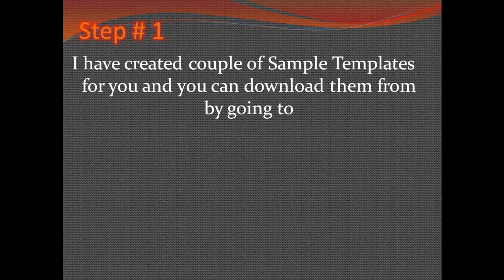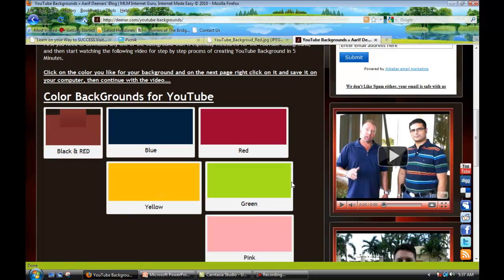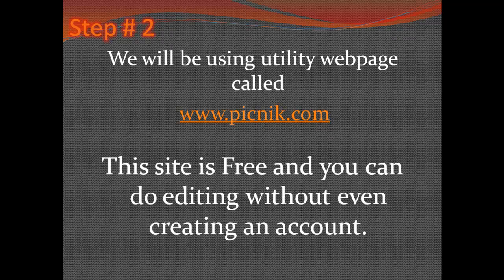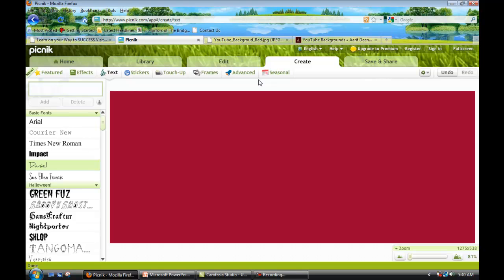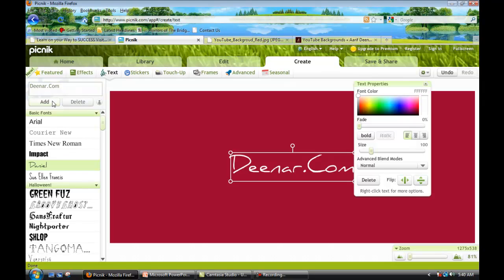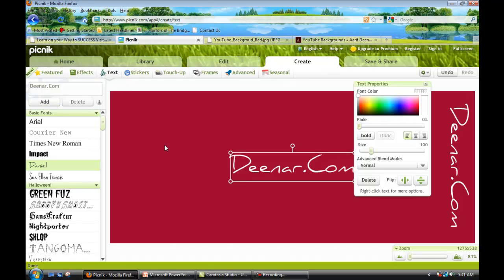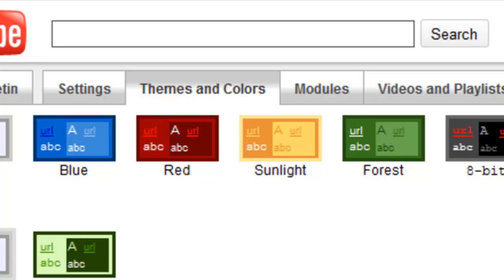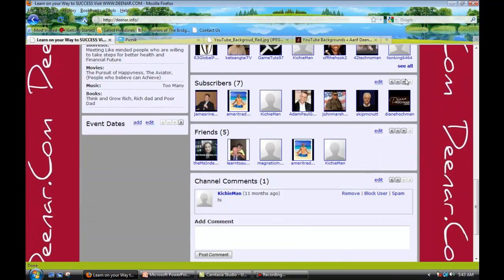How to create YouTube Background for Free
Step by Step YouTube background setup for FREE with custom templates without water marks - This will help individuals who want to stand out on their YouTube channel and create a custom background without paying someone hundreds of dollars or buying expensive software.
I have created custom size Templates to edit according to your need - you can download these youTube templates from my
to edit this template.
Be creative and have fun with it and make you YouTube Channel standout without spending arm and leg.